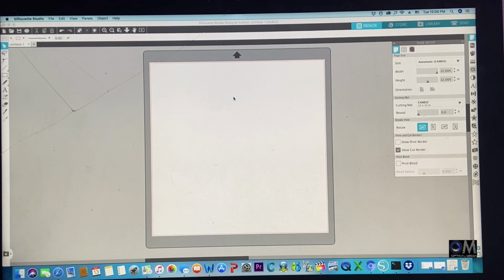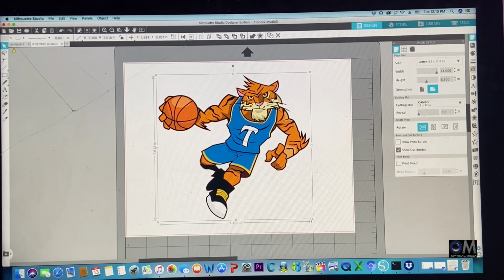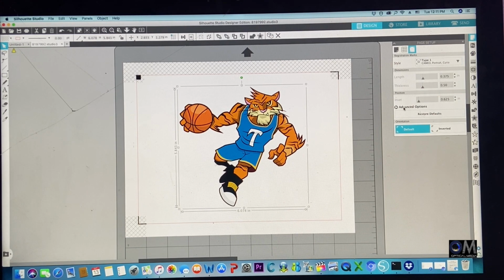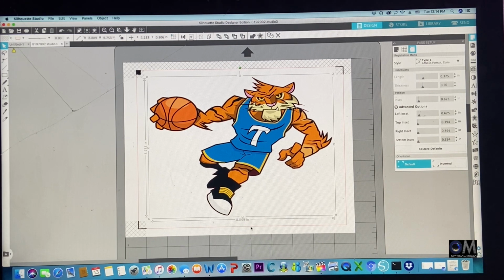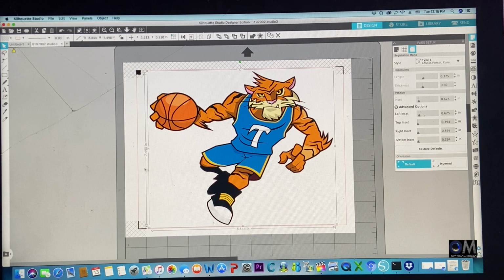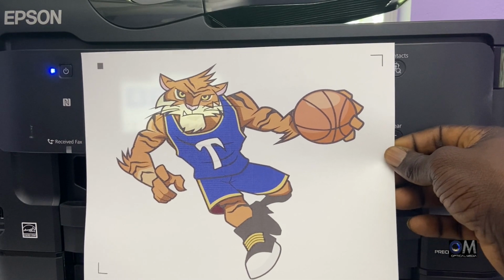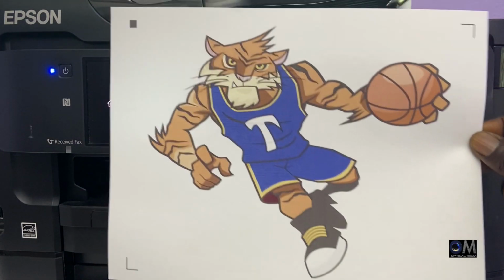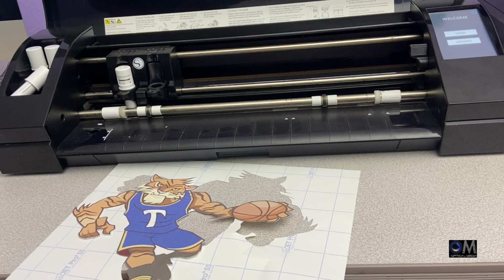HOW TO OPEN UP YOUR REGISTRATION MARKS TO PRINT AND CUT BIGGER DESIGN